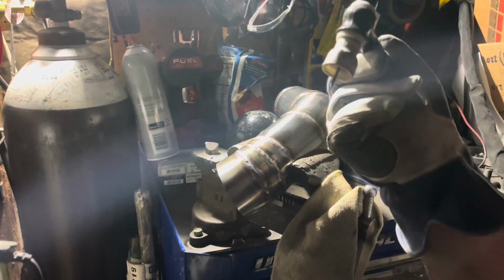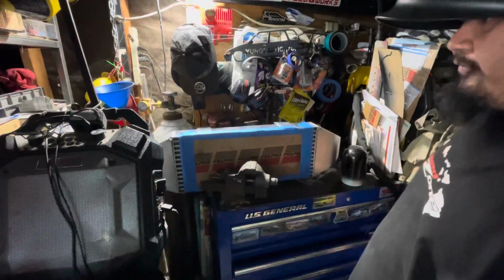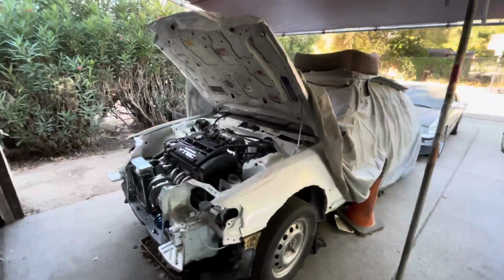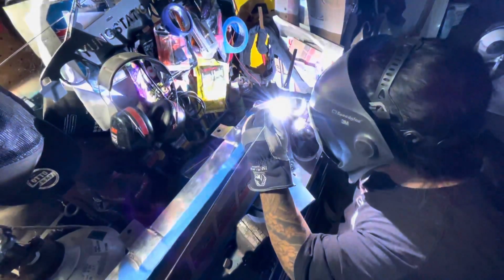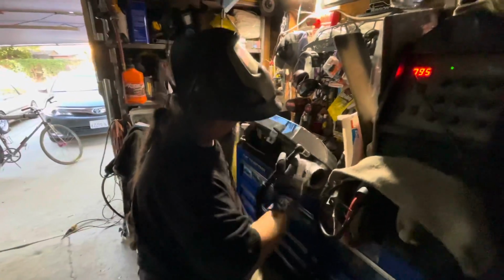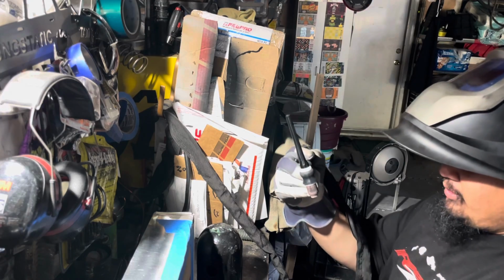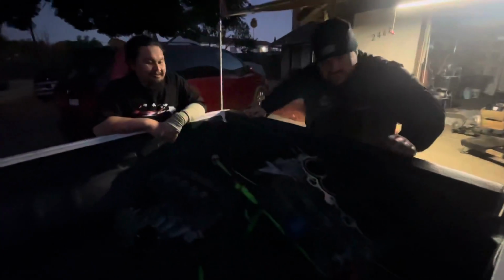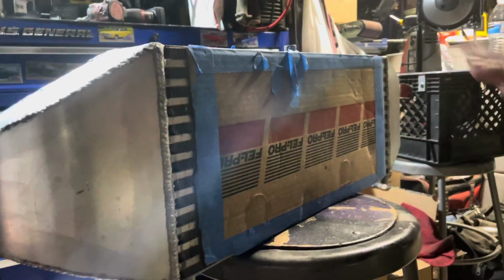TURBO H2B GIVEAWAY CRX CUSTOM INTERCOOLER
Que Honda amigos! On today’s episode we hang out with Dana as he fabricates this one of intercooler for his giveaway CRX! 🙏🏾